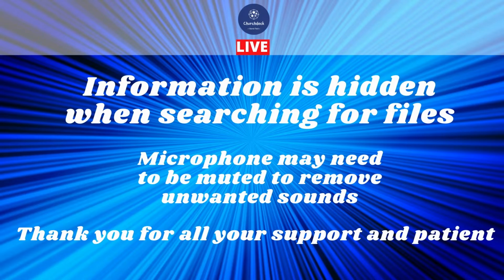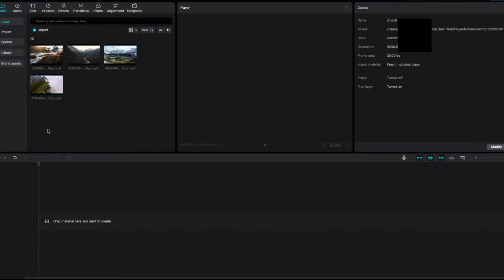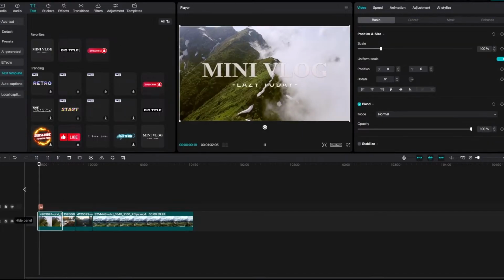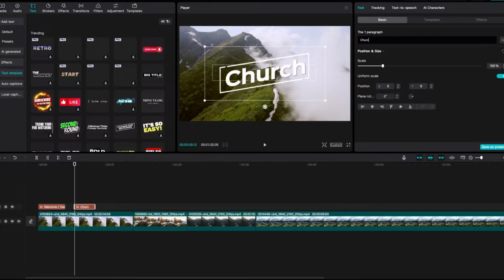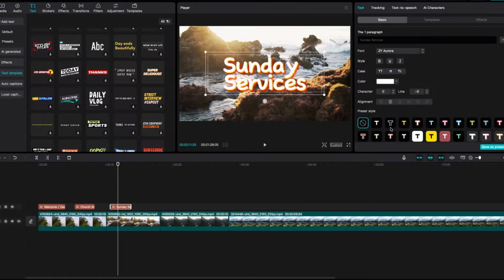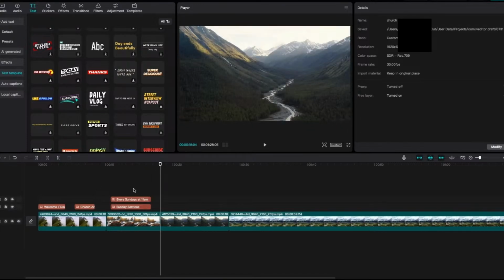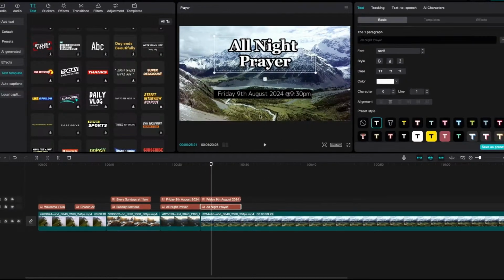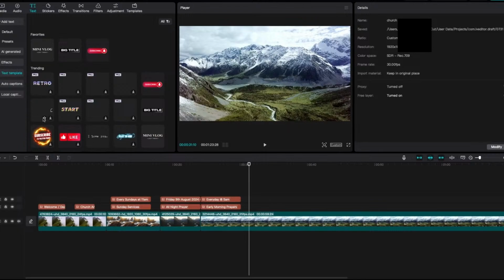How to Make a Church Announcement Video | Capcut Tutorial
Join me Live to edit a video. I'm showing you how to make a church announcement video using Capcut. Hope you enjoy the Video Editing.

Welcome to Churchdeck. I teach people about Church Tech, Live Streaming, Podcasts and more. Here at Churchdeck, we want our viewers to find ways to improve their Live Streams and Podcasts.
 If you want to learn more about Live Streaming and Podcasts,